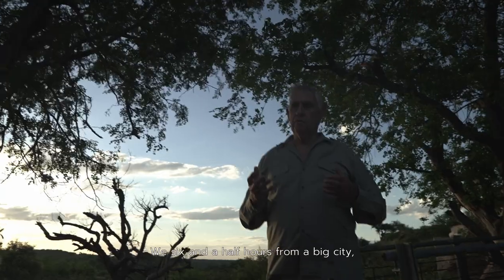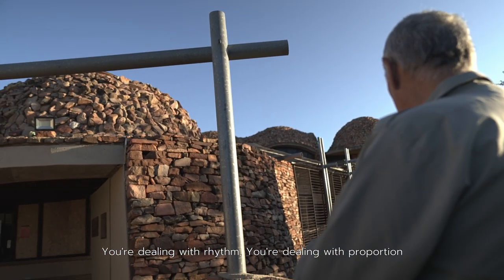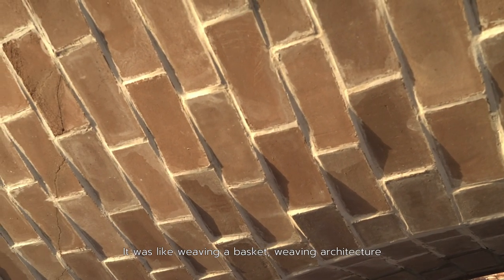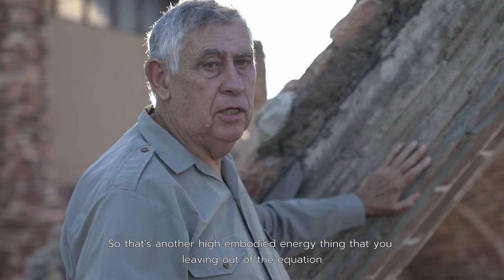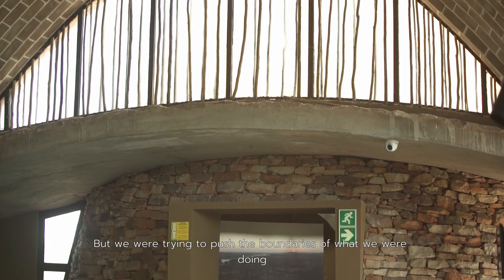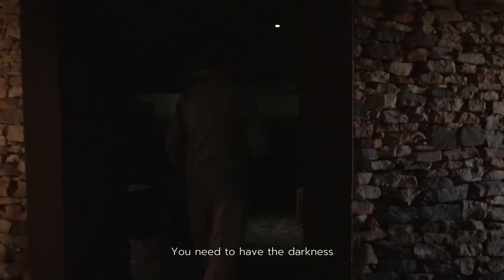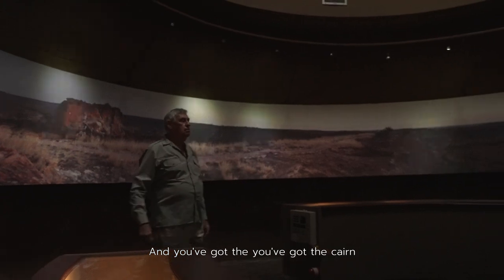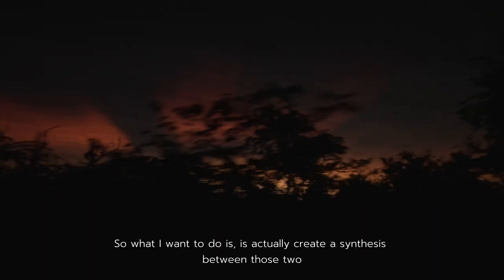Mapungubwe Interpretation Centre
An extension of the biodiversity of place